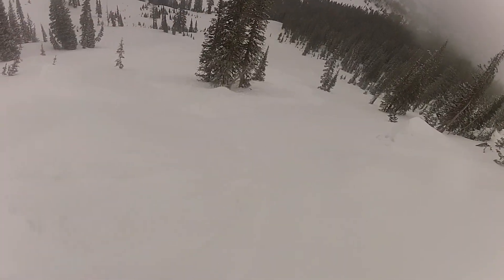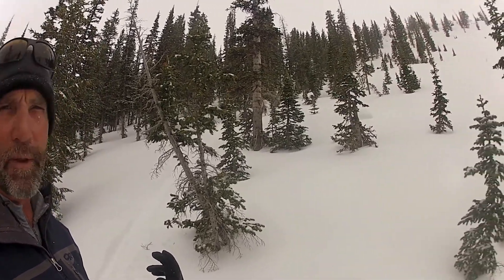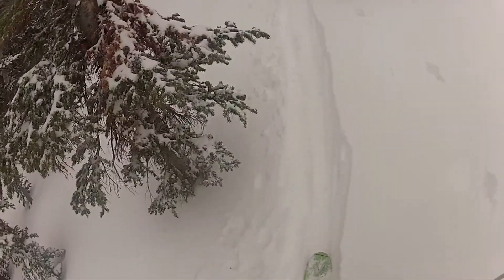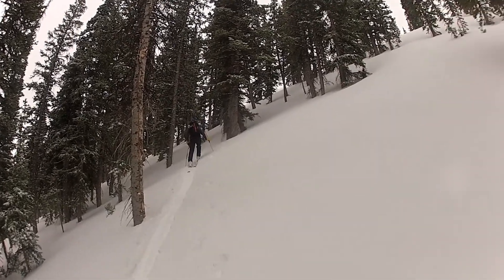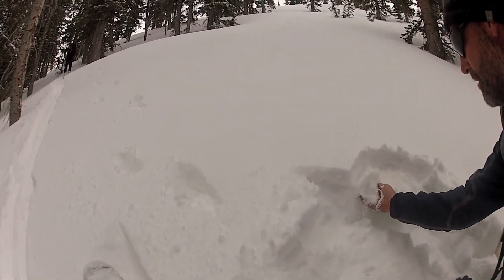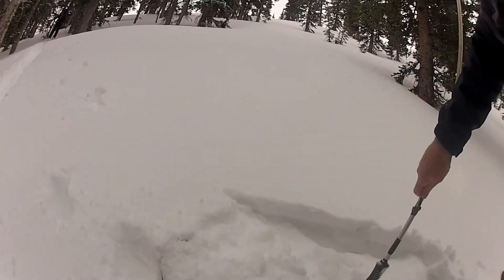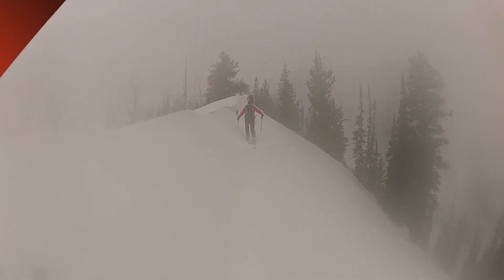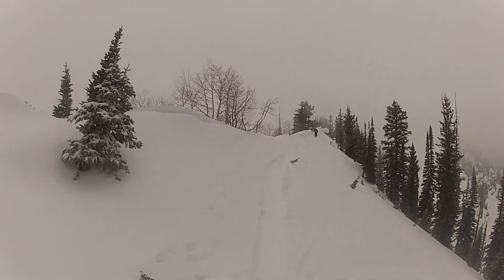3-20-2013, Boiler Bowl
Looking at snow conditions and riding shallow powder in the backcountry near Logan Utah. Even though the avalanche danger was fairly low, we always try to follow safe travel protocols.  We try to only expose only one person at a time to potential avalanche danger, while the rest of the party watches from a safer location.